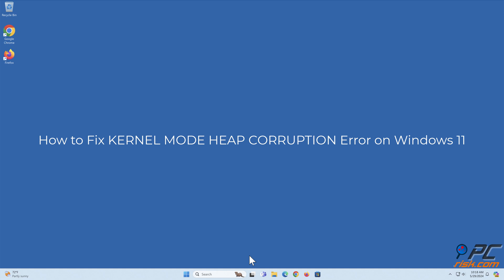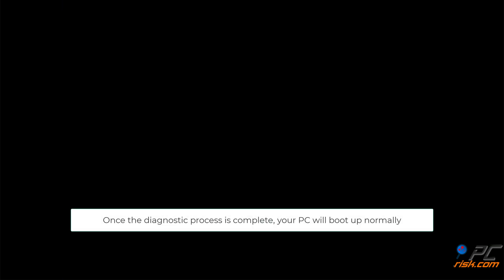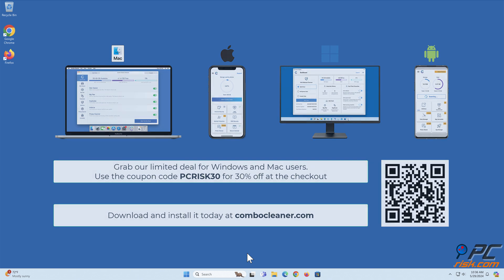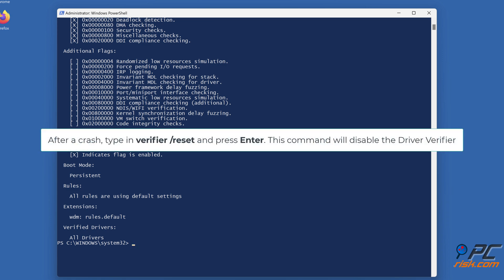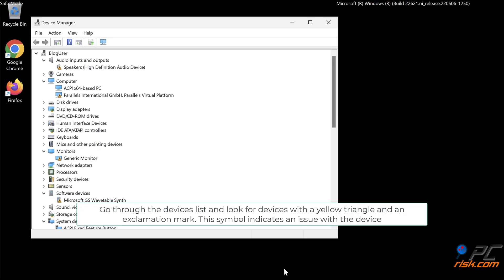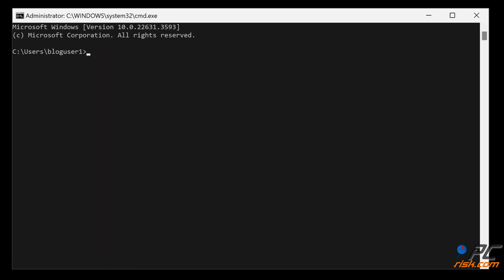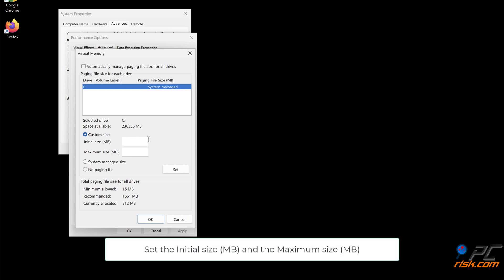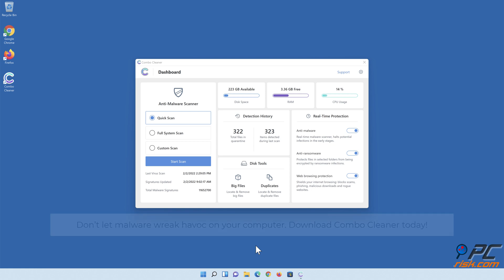How to Fix KERNEL MODE HEAP CORRUPTION Error on Windows 11?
Video showing how to Fix KERNEL MODE HEAP CORRUPTION Error on Windows 11.